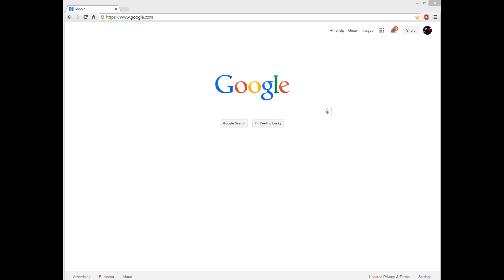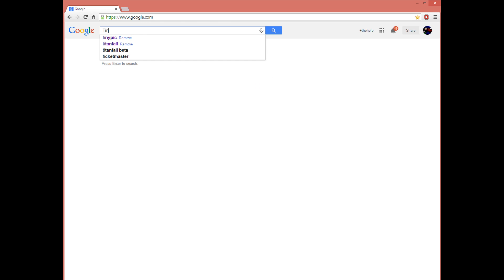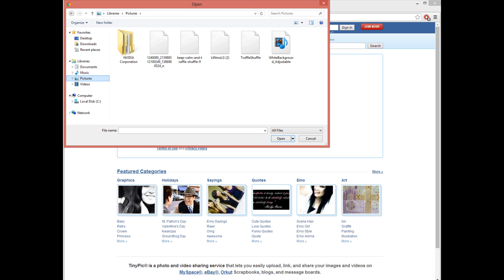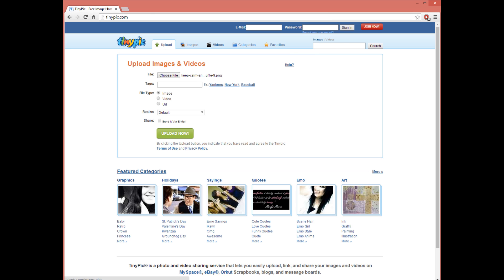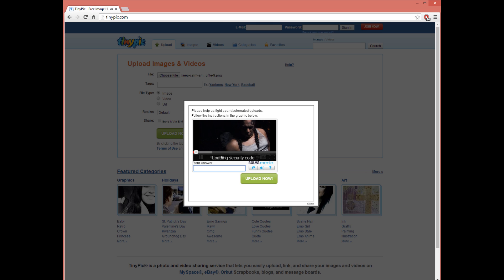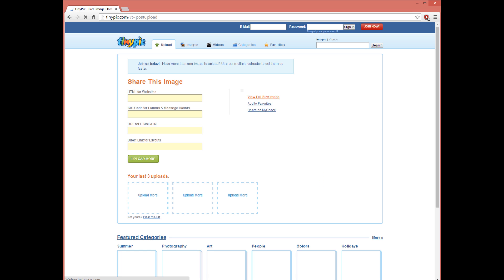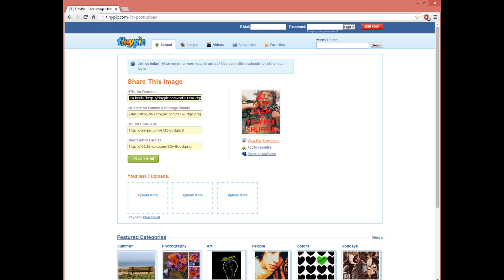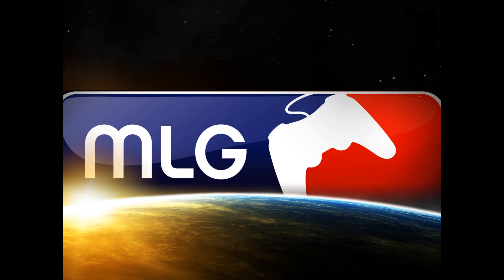How to make a picture into a URL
Upload Site Links: Imgur.com - Tinypic.com